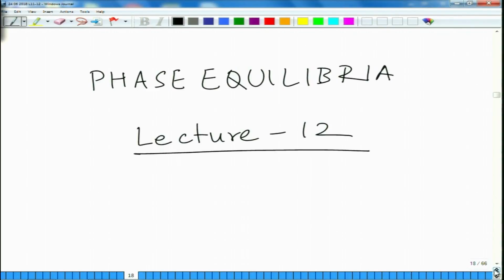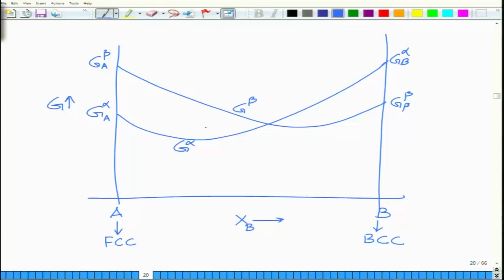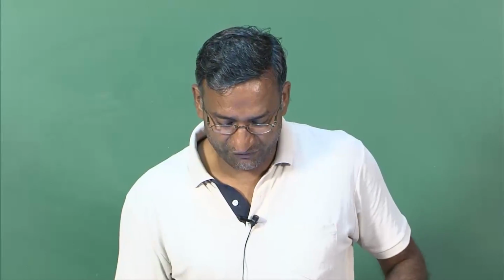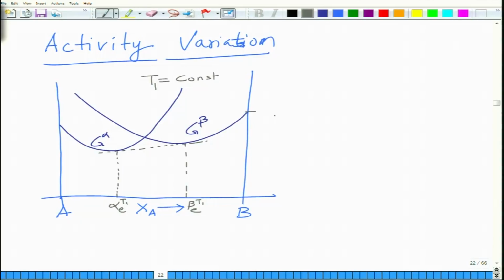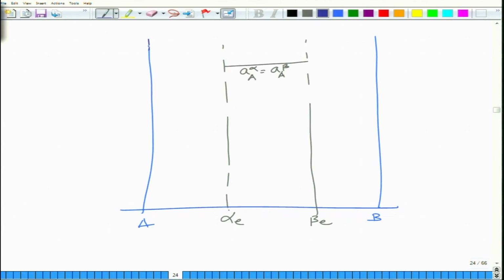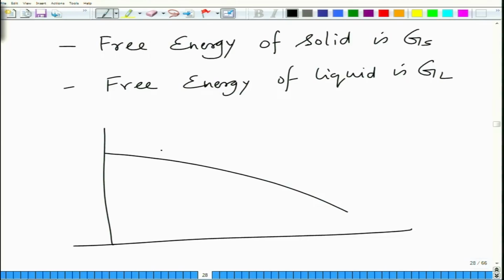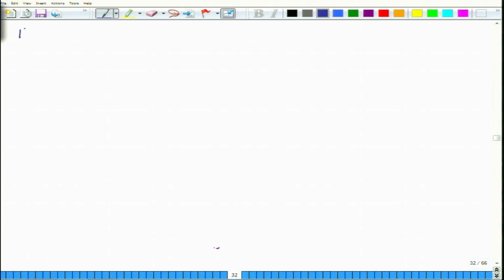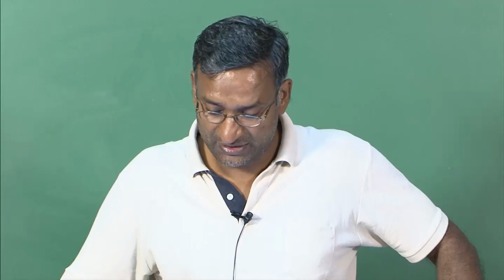noc18-mm20 Lecture 12-Solubility limits 2-phase Co-existence